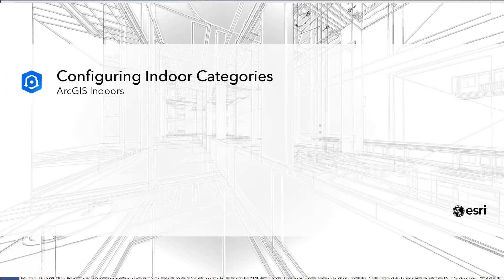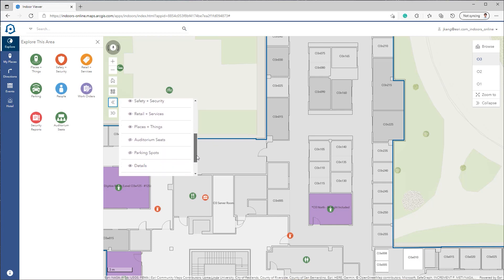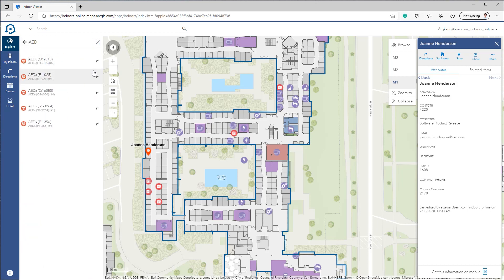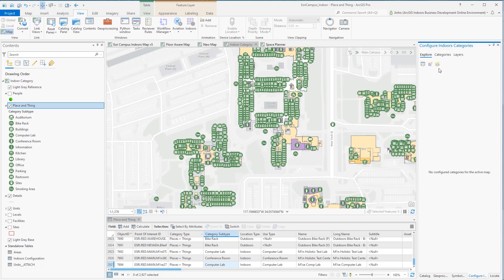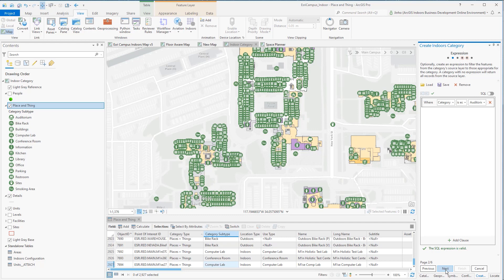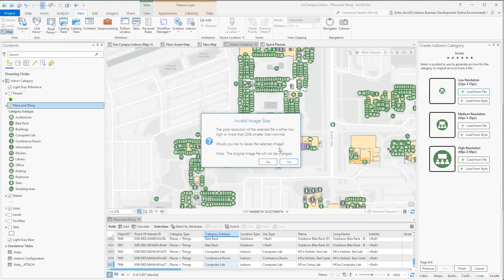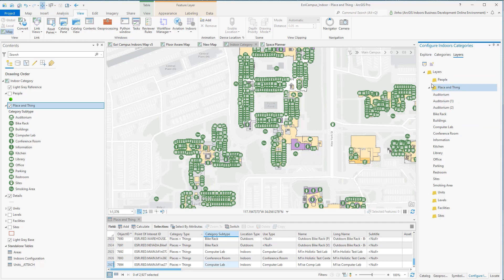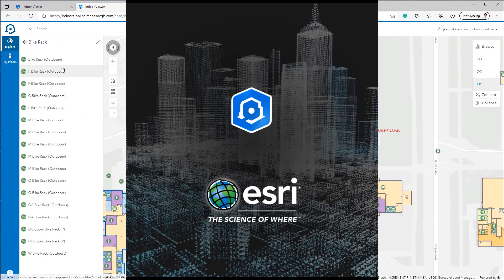ArcGIS Indoors: Configuring Indoor Categories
This video’s ArcGIS Pro UI is based on Version 2.8.2.
The latest 2.9 and later release’s UI may look slightly different.

This video guides how to configure indoor-associated assets, occupants, and other items to meaningful categories. Categories will enhance the organization's indoor asset search and identify experiences based on its location.

Tips on configuring floor-aware maps and layers;
  1. Verify the required proper definition query to be recognized as exploratory category items in Indoors Viewer and Mobile Map
  2. Review and plan the meaningful category items for the organization's indoors asset inventories
  3. Have minimum main category and its subcategories hierarchy
  4. Prepare high-resolution icons; Those icon configurations will be used on web viewer and mobile maps